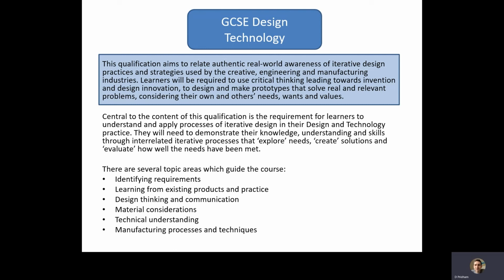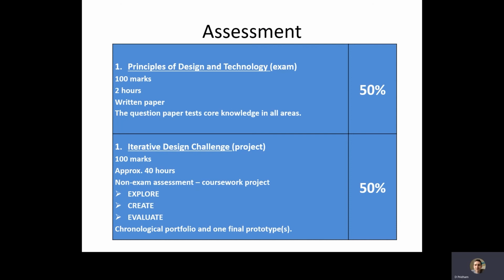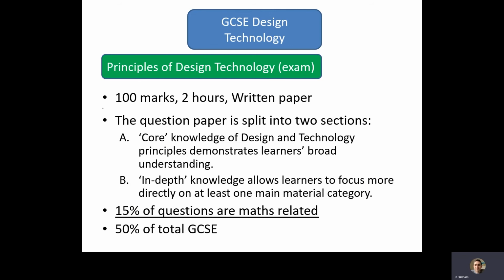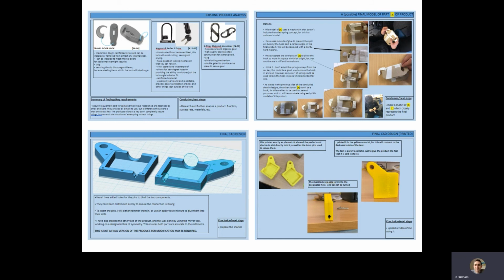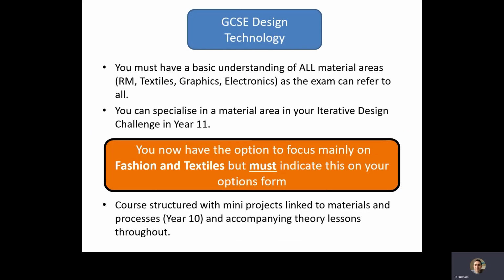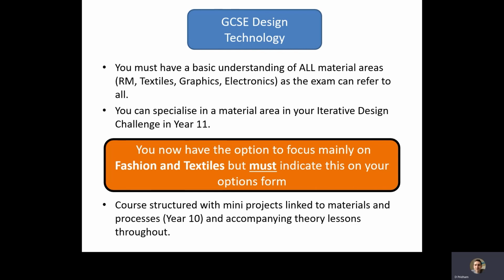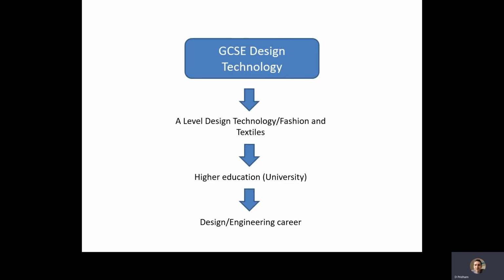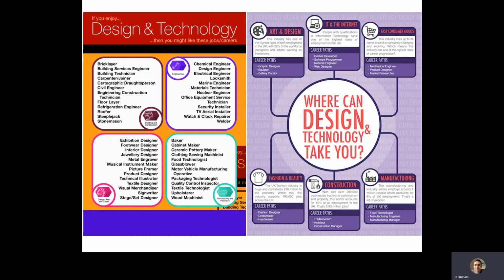DT - Product Design GCSE